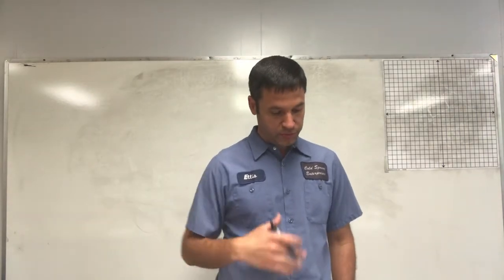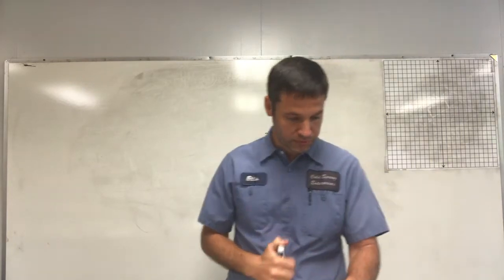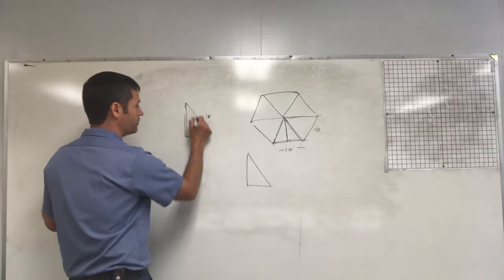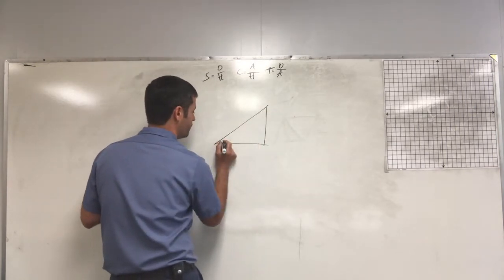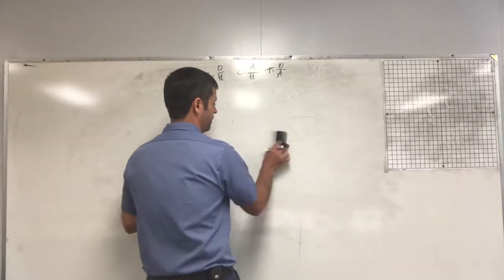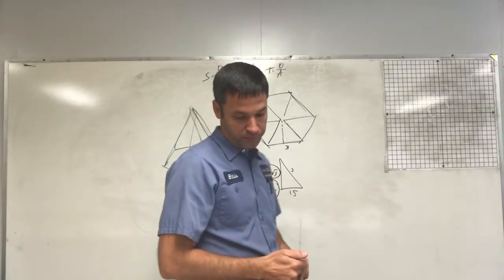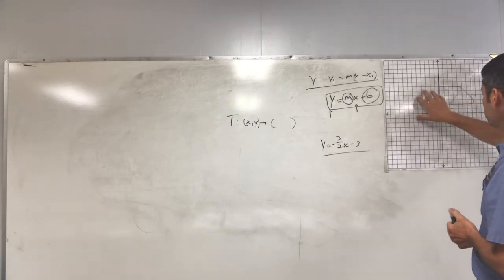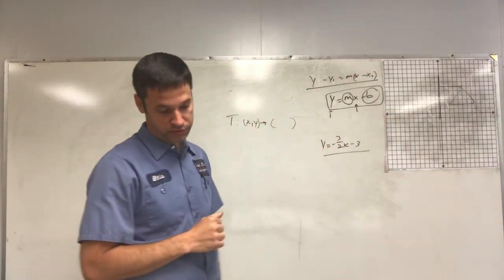Geo new test prep